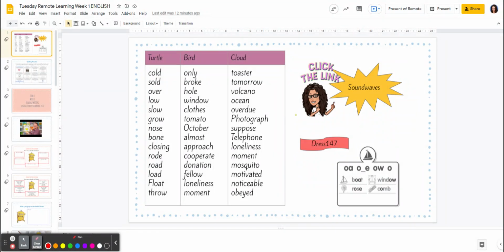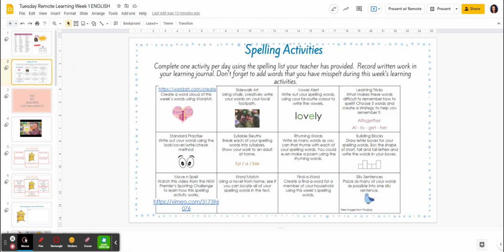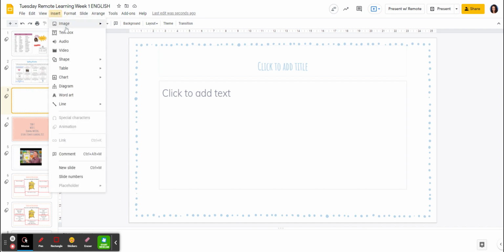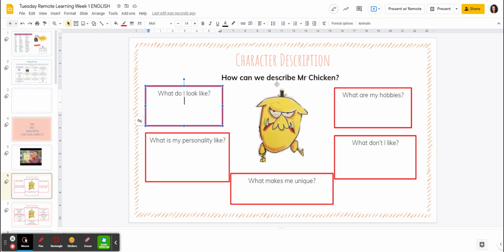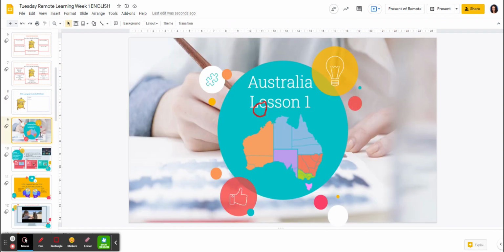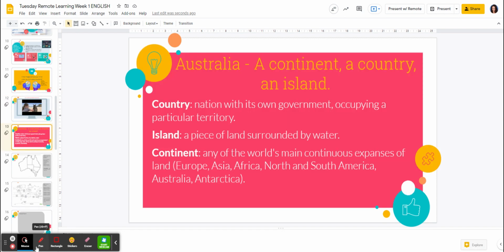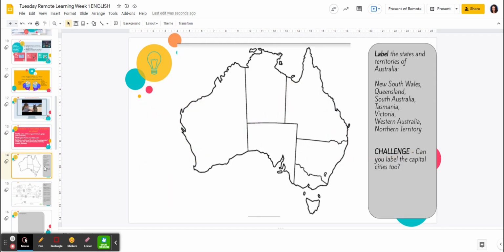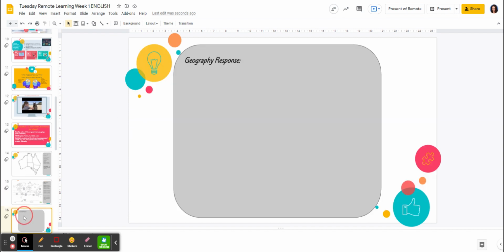Tuesday Remote Learning Week 1 ENGLISH - Google Slides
Tuesday  Part 1